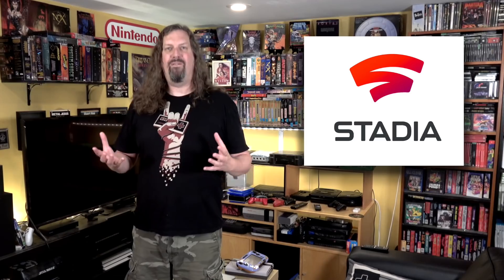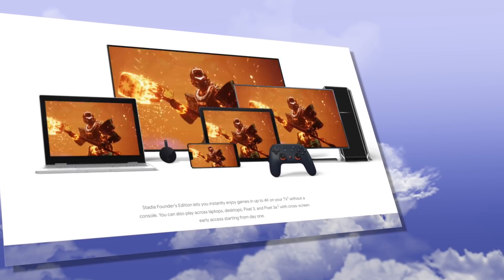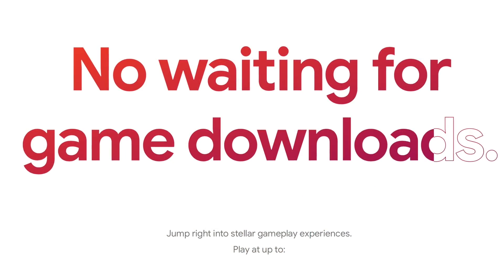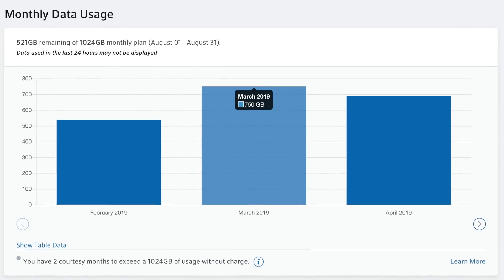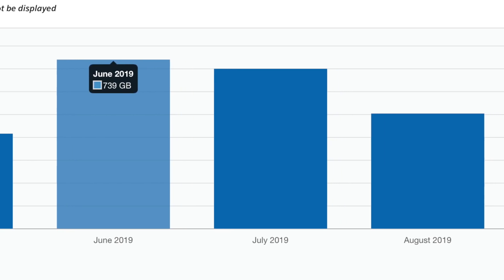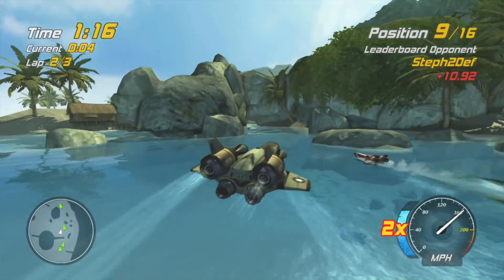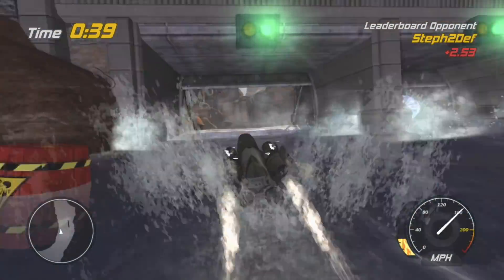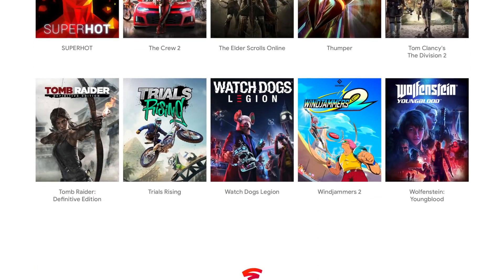Google Stadia Isn’t for me. Here’s why.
Is Google Stadia and cloud gaming the future? Man... I hope not! Between the outrageous bandwidth requirements, lack of physical games, potential lag/latency, lack of exclusives and more...  it's just not worth it.